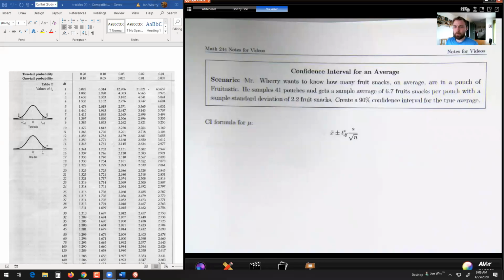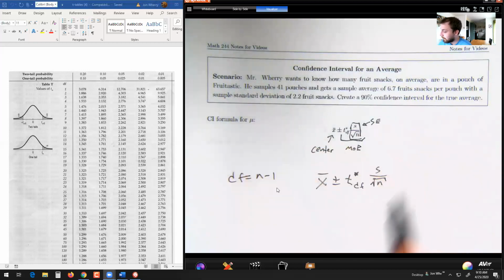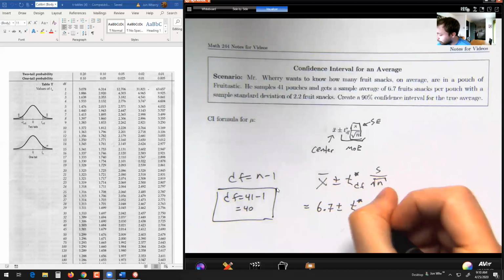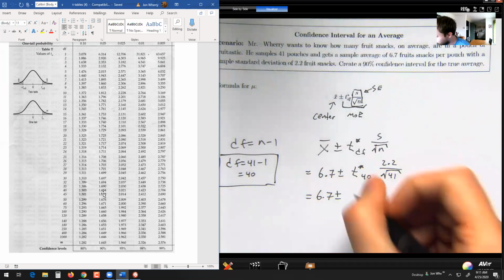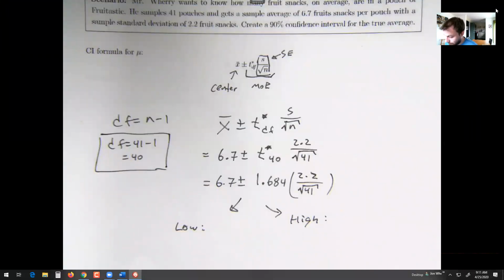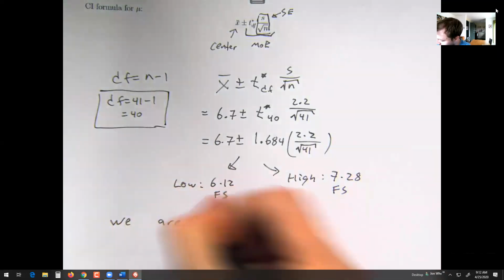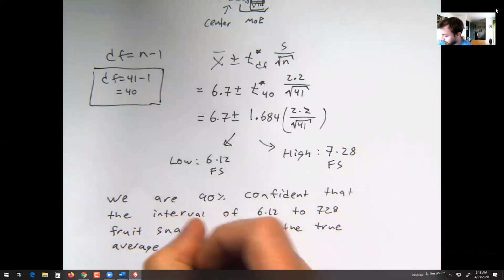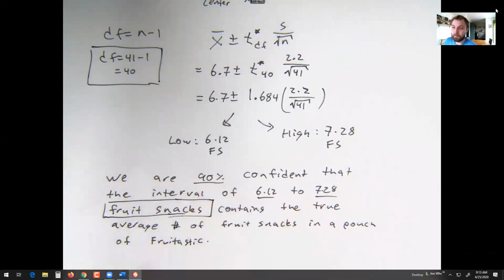Confidence Interval for 1-Average Example